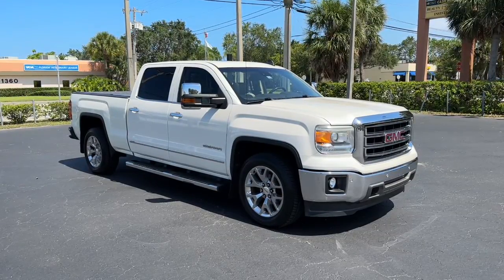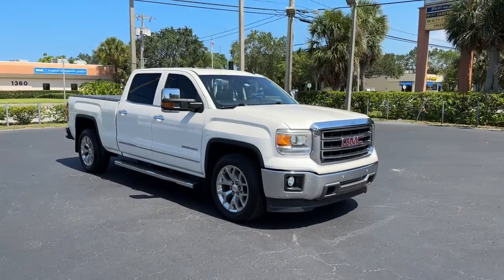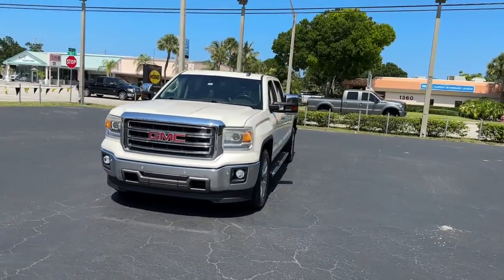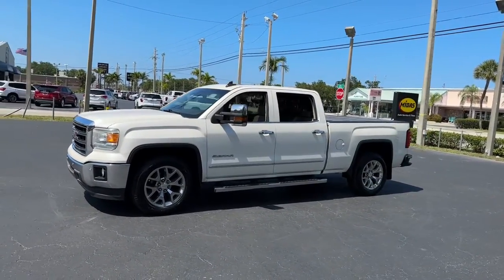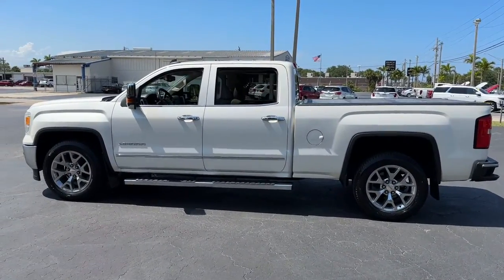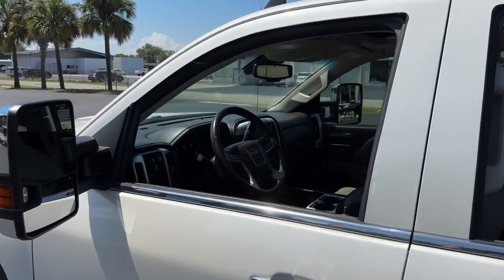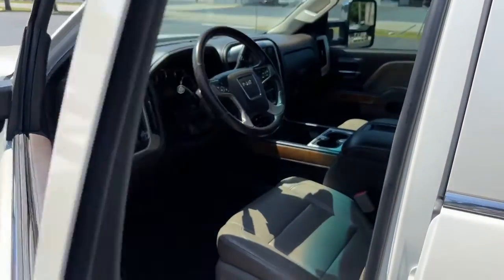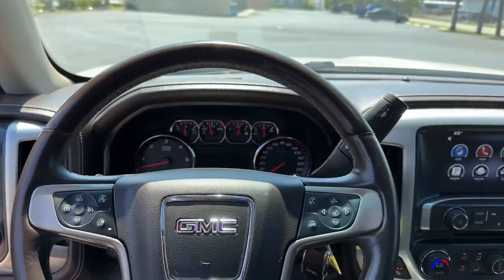2015 GMC Sierra_1500 Vero Beach, Fort Pierce, Port Saint Lucie, Stuart, Sebastian, FL 23153A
White Diamond Tricoat Used 2015 GMC Sierra_1500 SLT available in Vero Beach, Florida at Linus Automotive. Servicing the Fort Pierce, Port Saint Lucie, Stuart, Sebastian, FL area.

Sierra_1500 SLT
2015 GMC Sierra_1500 SLT - Stock#: 23153A

Recent Arrival! Clean CARFAX. 1 Owner 6-Speed Automatic Electronic with Overdrive Cocoa/Dune Leather. White Diamond Tricoat 2015 GMC Sierra 1500 SLT RWD EcoTec3 5.3L V8 Flex Fuel brAbsolutely! Its evident that your 2015 GMC Sierra 1500 SLT has been lovingly cared for and treated with utmost attention. Every aspect of the truck reflects the tender care it has received.brbrThe exterior of the vehicle boasts a lustrous well-preserved finish that sparkles under the sunlight. Its sleek lines and contours appear flawless free from any signs of wear or blemishes. The paintwork retains its original vibrancy as if it just rolled off the showroom floor.brbrStepping inside the cabin feels like entering a sanctuary of comfort and luxury. The plush seats are impeccably maintained devoid of any signs of use. The meticulously cleaned upholstery exudes a fresh aroma and not a single stain or mark can be found.brbrThe dashboard and controls are in pristine condition displaying no signs of wear. All buttons and switches operate seamlessly reflecting the gentle touch they have been subjected to over the years. The carpeting underfoot feels plush and immaculate as if it has never experienced a single muddy footprint.brbrUnder the hood the engine bay showcases a level of cleanliness that is rarely seen. Every component is devoid of dust or grime a testament to the meticulous attention given to regular maintenance. The engine purrs with satisfaction a result of consistent care and timely servicing.brbrIn summary your 2015 GMC Sierra 1500 SLT has been babied throughout its life. The great condition of its exterior interior and engine bay serve as a testament to the exceptional care it has received. Its a shining example of a vehicle that has been cherished and maintained with unwavering dedication.brbrbrbrbrbrbrRegenerate responsebrbrAwards:br  * 2015 KBB.com Brand Image AwardsbrbrWE DELIVER TO YOUR HOME OR OFFICE !!!...Largest used car inventory from the Treasure coast to the Spacecoast.
Preferred Equipment Group 4SA|3.08 Rear Axle Ratio|3.73 Rear Axle Ratio|Heavy-Duty Rear Locking Differential|Wheels: 18 x 8.5 Polished Aluminum|20 x 9 Polished Aluminum Wheels|40/20/40 Front Split Bench Seat|Front Full Feature Power Reclining Bucket Seats|Leather Appointed Seat Trim|10-Way Power Drivers Seat Adjuster|Heated Driver & Front Passenger Seats|Heated & Cooled Front Bucket Seats|SLT Preferred Package|Driver Alert Package|Radio: AM/FM Stereo w/8 Diagonal Color Touch Screen|Radio: AM/FM Stereo w/8 Diagonal Color Touch Nav.|SiriusXM Satellite Radio|Bose Speaker System|Electric Rear-Window Defogger|Color-Keyed Carpeting w/Rubberized Vinyl Floor Mats|Power Sunroof|SLT Crew Cab Value Package|6 Rectangular Chromed Tubular Assist Steps|Chrome Heated Outside Vertical Camper Mirrors|Max Trailering Package|Heavy Duty Suspension|Trailering Equipment|Integrated Trailer Brake Controller|Single Slot CD/MP3 Player|Remote Vehicle Starter System|OnStar 6 Months Directions & Connections Plan|110-Volt AC Power Outlet|Rear Vision Camera w/Dynamic Guide Lines|Front Halogen Fog Lamps|LED Cargo Box Lighting|Deep-Tinted Glass|Power Windows w/Driver Express Up & Down|Power Sliding Rear Window|Rear 60/40 Folding Bench Seat (Folds Up)|Remote Keyless Entry|Rear Wheelhouse Liners|Chrome Bodyside Moldings|Dual-Zone Automatic Climate Control|Floor Mounted Console|Auto-Dimming Inside Rear-View Mirror|Driver & Front Passenger Illuminated Vanity Mirrors|Power Folding & Adjustable Heated Outside Mirrors|Chrome Mirror Caps|Chrome Door Handles|Power Adjustable Pedals|150 Amp Alternator|Auxiliary External Transmission Oil Cooler|Manual Tilt Wheel Steering Column|Leather Wrapped Steering Wheel w/Cruise Controls|EZ Lift & Lower Tailgate|Ultrasonic Front & Rear Park Assist|4.2 Diagonal Color Display Driver Info Center|Universal Home Remote|Steering Wheel Audio Controls|Theft Deterrent System (Unauthorized Entry)|Leather Wrapped Heated Steering Wheel|Chrome Grille Surround|OnStar w/4G LTE|Compass|Front Center Armrest w/Storage|AM/FM radio: SiriusXM|Premium audio system: IntelliLink|Exterior Parking Camera Rear|Smart device integration: OnStar RemoteLink|Emergency communication system: OnStar Directions & Connections|4-Wheel Disc Brakes|6 Speakers|Air Conditioning|Electronic Stability Control|Tachometer|Voltmeter|ABS brakes|Adjustable pedals|Alloy